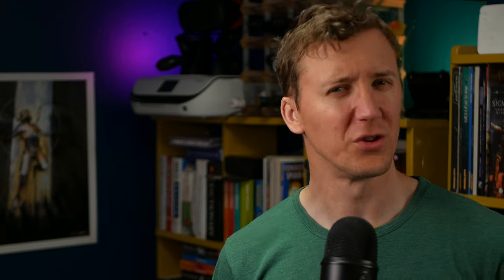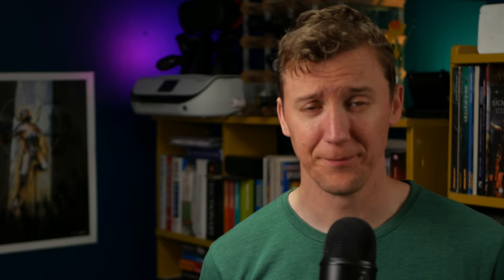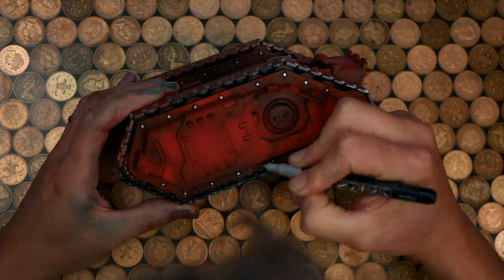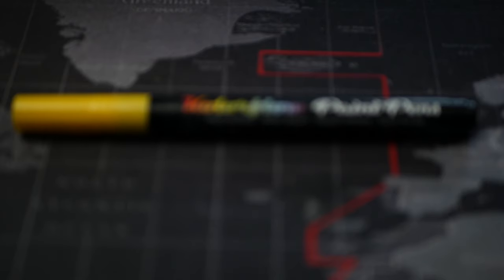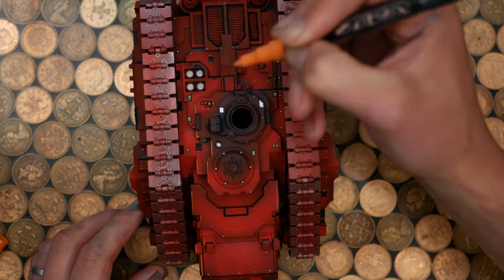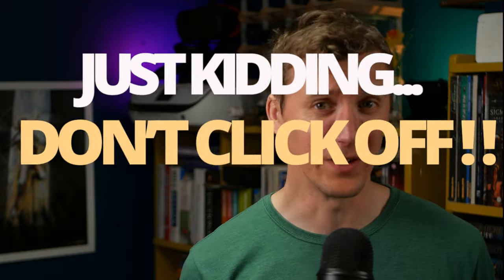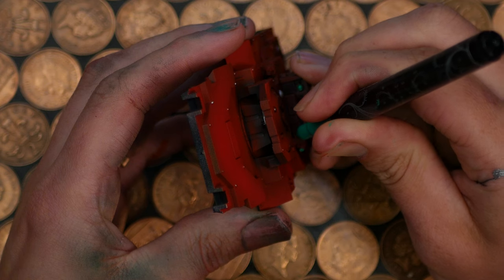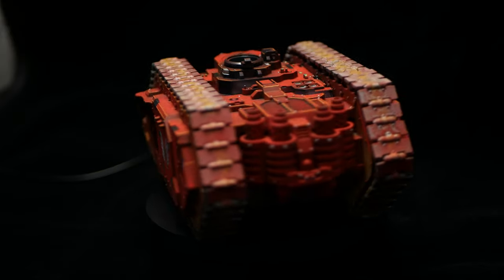A FUN way to get INCREDIBLE edge highlights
Seriously I had so much fun with these, UK folks here's the

Golden Heavy Body Acrylics

Pressure reduction valve
Cleaning Kit
Air brush cleaner
Compressor Fengda Mini Compressor

Recording